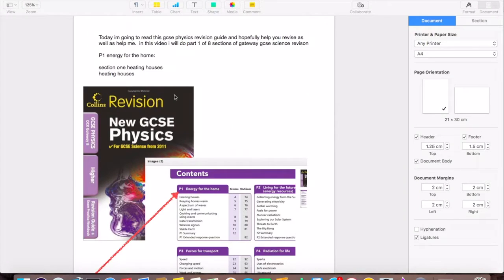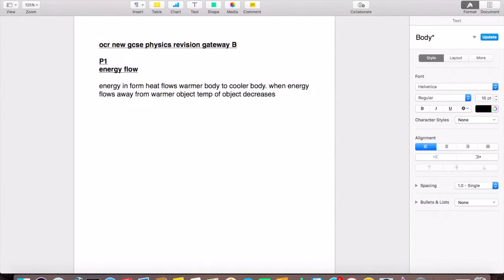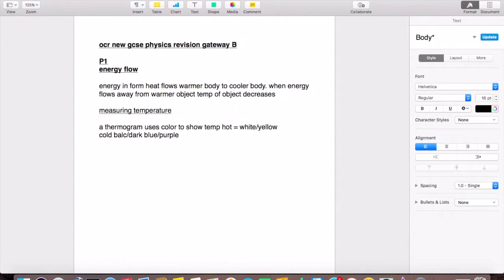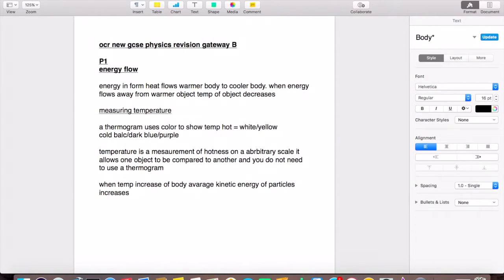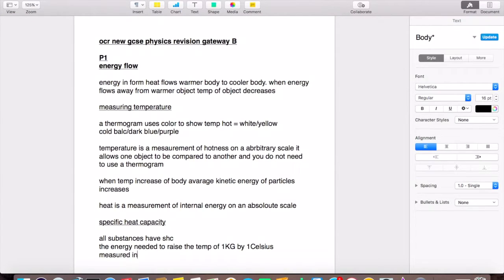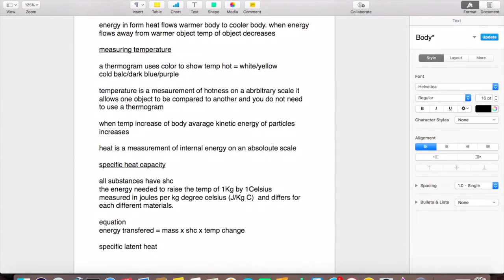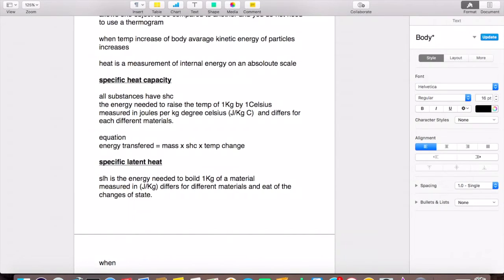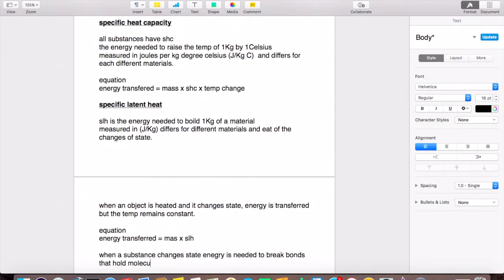Physics OCR Gateway P1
P1 part 1 of 8 revision